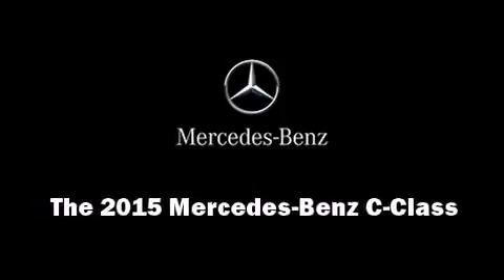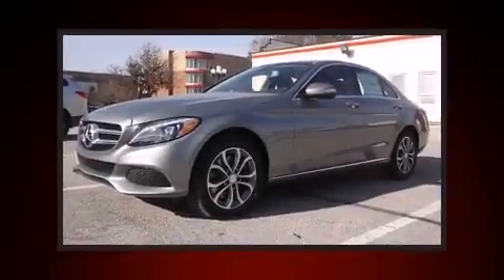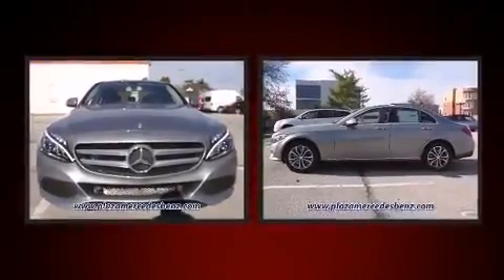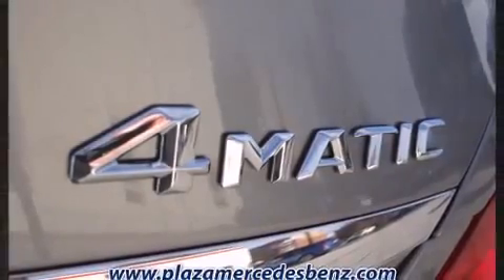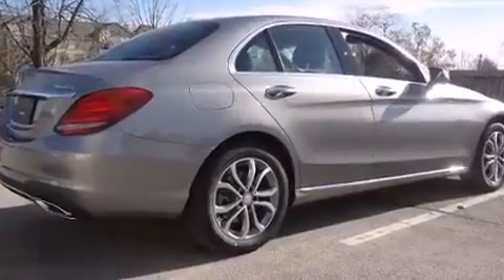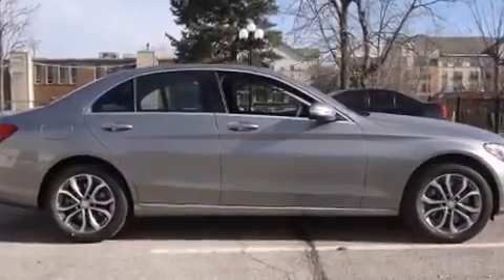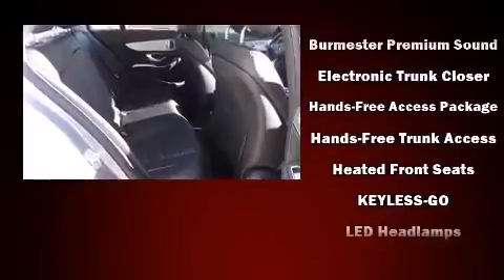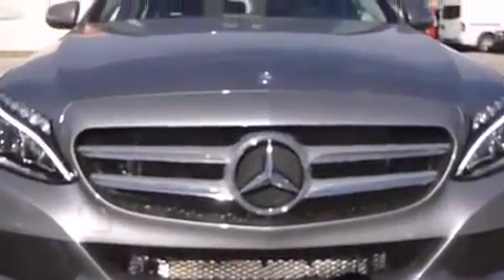2015 Mercedes Benz C Class 4DR SDN C300 4MATIC 360p 4